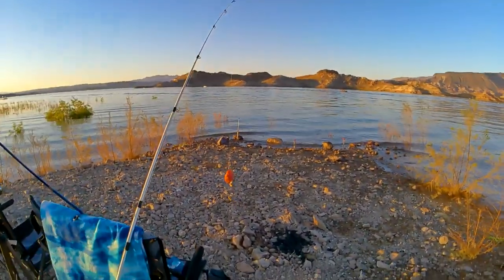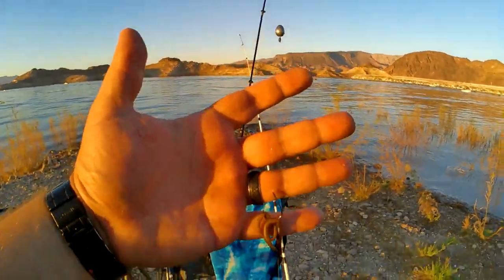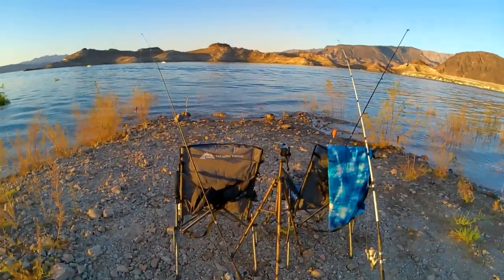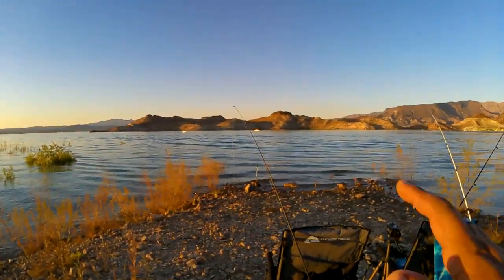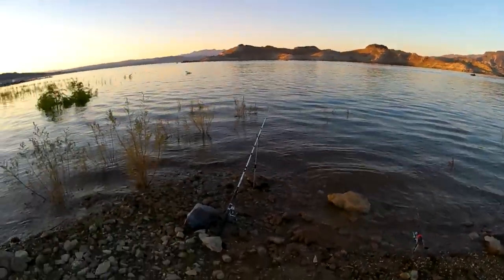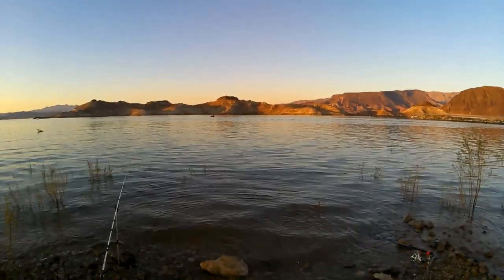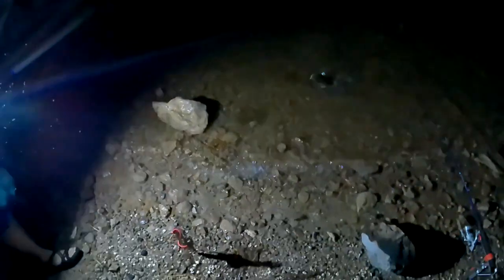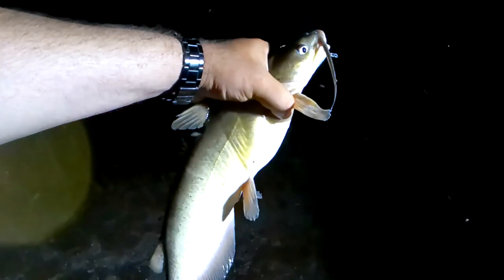Mid summer fishing Lake Mead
Fishing the Mohave desert in summer can be challenging. To try and beat the heat, we set off to Hemenway Marina for some nighttime fishing on the shores of Lake Mead. Follow along to see what we can catch out there.

Under The Wire

Location for the video:
Hemenway Harbor